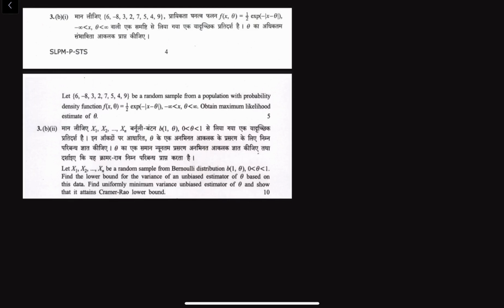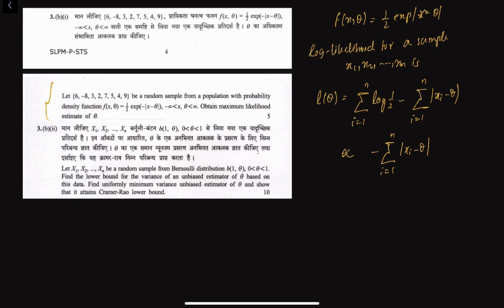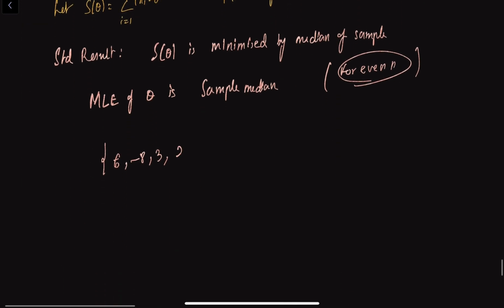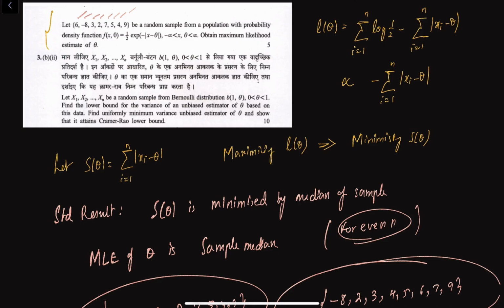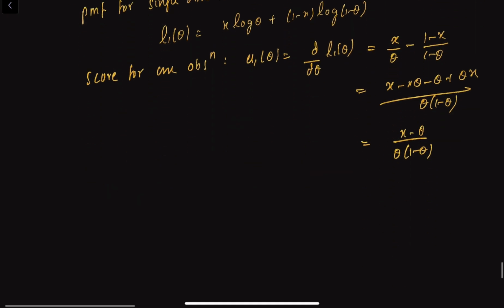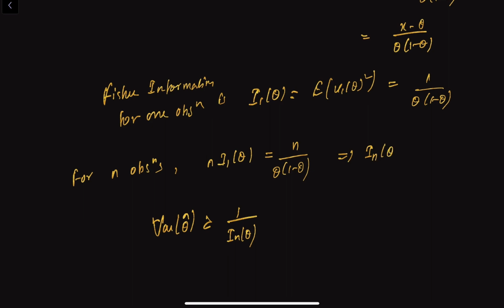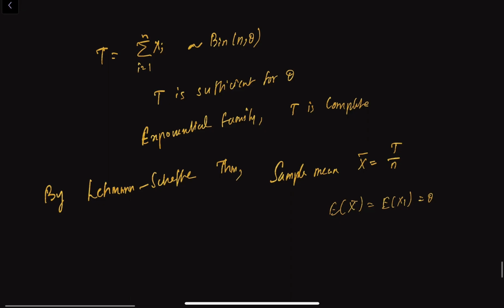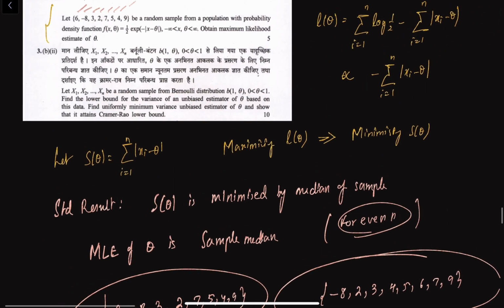UPSC Civil Services Mains Statistics-1 2025 - 3(b) Solution | MLE, CRLB & UMVUE | RitwikMath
In this video, I solve the **second part of Question 3** from the UPSC Civil Services Mains 2025 Statistics Optional Paper 1. The question involves concepts of **Maximum Likelihood Estimation (MLE), Cramér-Rao Lower Bound (CRLB), and Uniformly Minimum Variance Unbiased Estimator (UMVUE).**

We cover step by step:
- **MLE for Laplace (double exponential) distribution** → showing that the MLE of θ is the **sample median**.
- **Bernoulli distribution problem** → deriving the **Cramér-Rao Lower Bound** for variance of an unbiased estimator of θ.
- Showing that the **sample mean (x̄)** is unbiased, sufficient, complete, and hence the **UMVUE of θ**.
- Verifying that the variance of x̄ actually attains the **Cramér-Rao lower bound**, proving its **efficiency**.

This video is directly related to the **Estimation Theory** portion of the UPSC Statistics Optional Paper 1 syllabus. It helps aspirants strengthen their understanding of:
- Fisher information and Cramér-Rao inequality
- UMVUE using Lehmann–Scheffé theorem
- Efficiency of estimators

📌 Perfect for UPSC aspirants focusing on **Statistics Optional 2025**, especially for **Paper 1 – Estimation & Statistical Inference**.